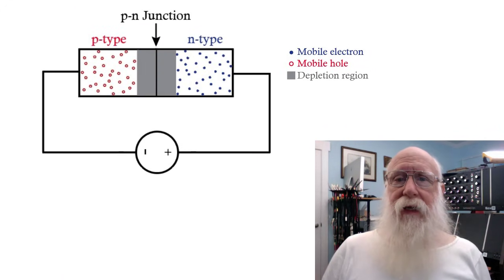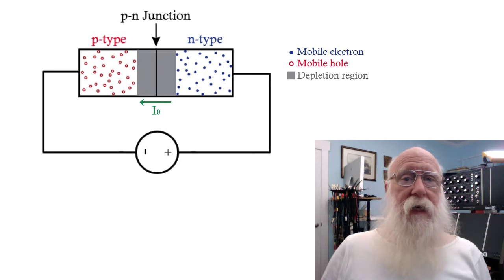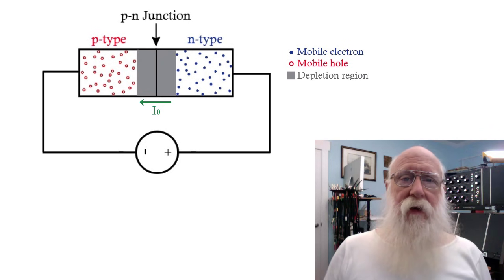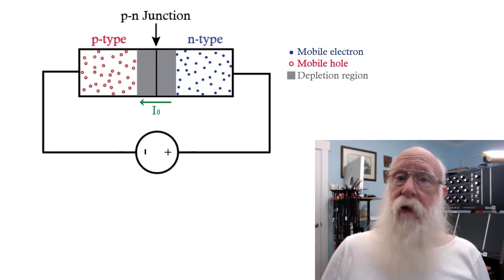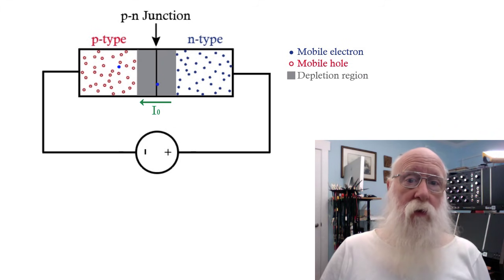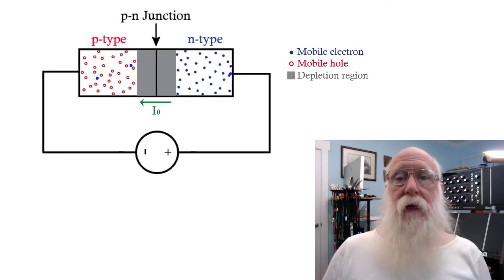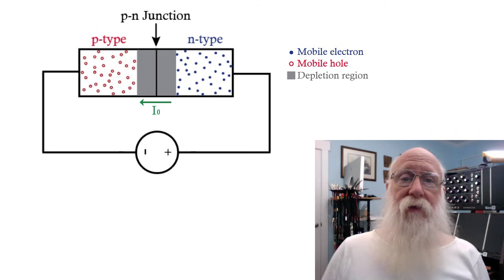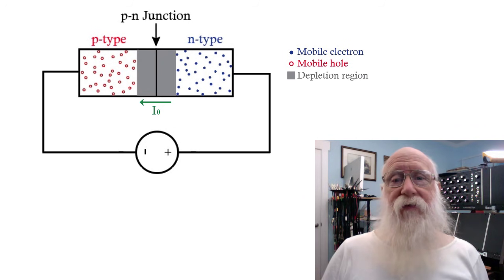Noise Generator Part 2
The second in a series on the design of noise generators for the purposes of music synthesis. In this episode we discuss how we obtain the raw noise signal from which we derive our various types of noise.